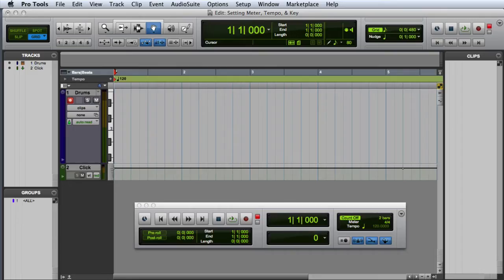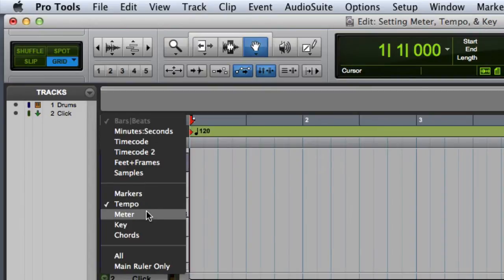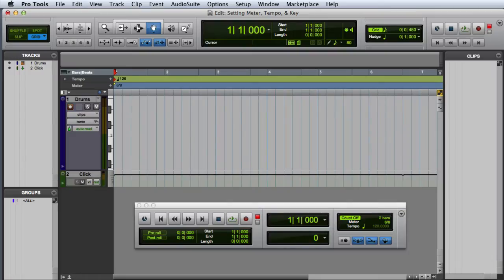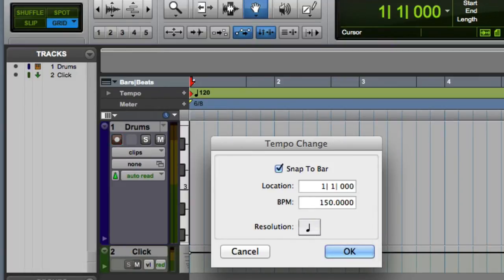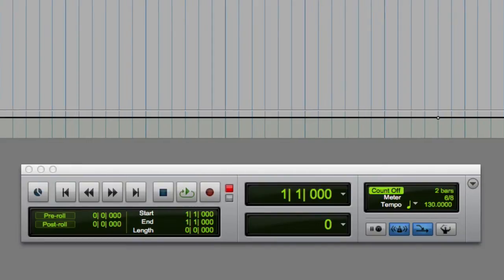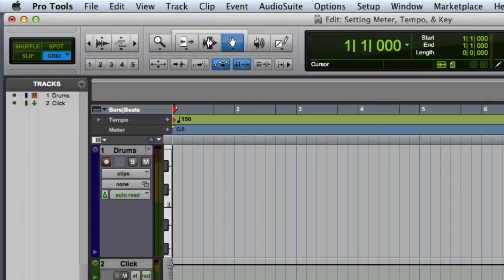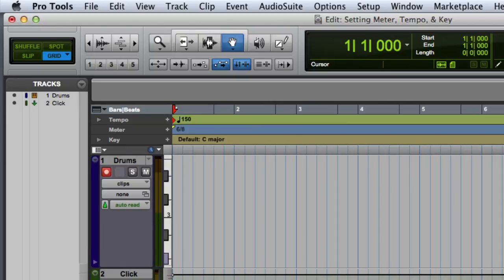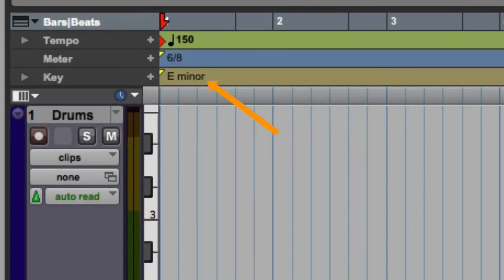Setting Meter, Tempo, and Key Signature in Pro Tools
An overview of setting the session meter, tempo, and key signature in Pro Tools.